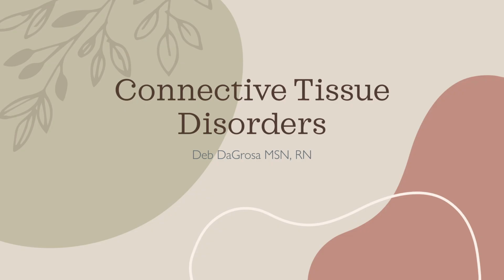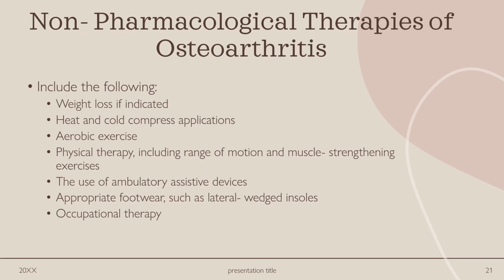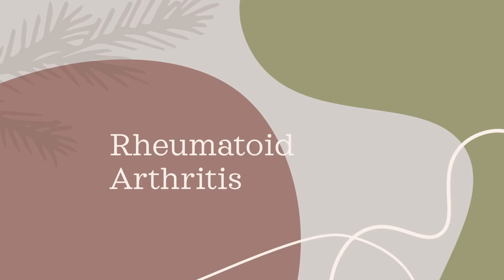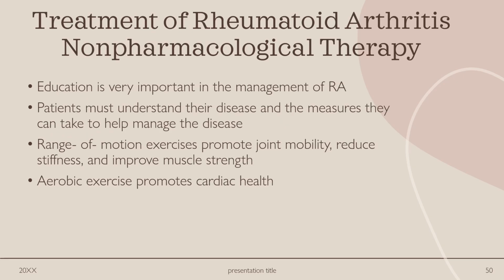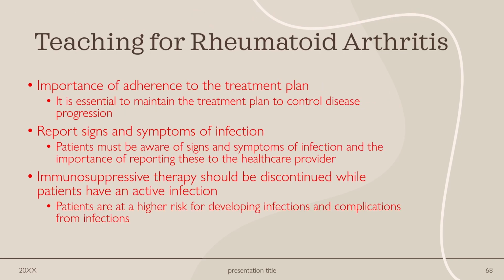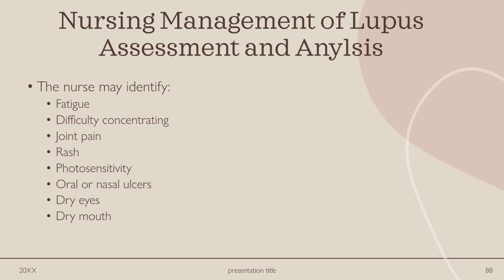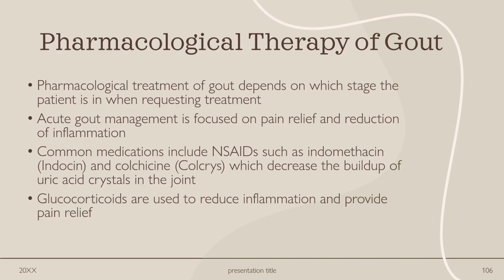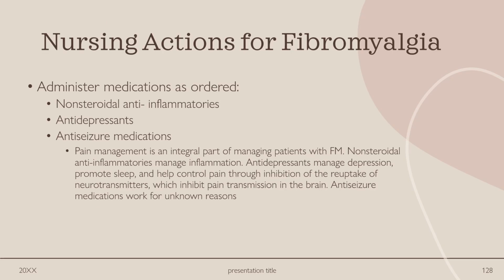Connective Tissue Disorders S26 Copy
Power Point with voice over